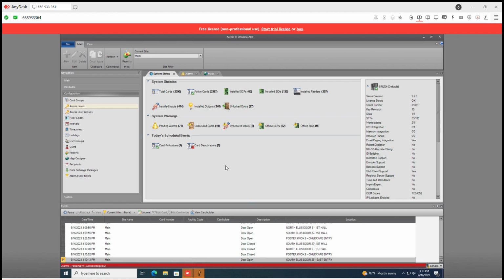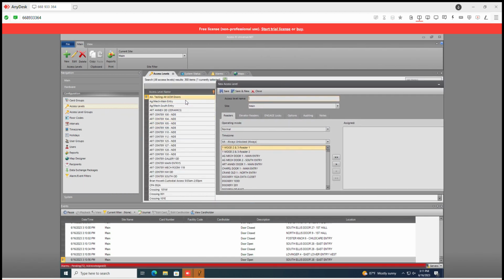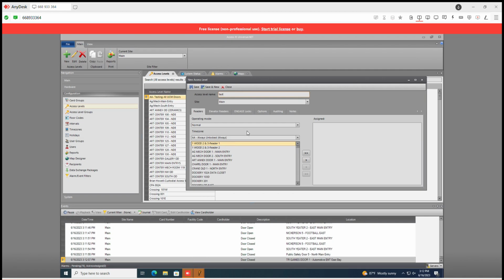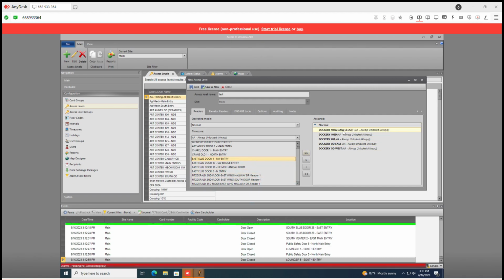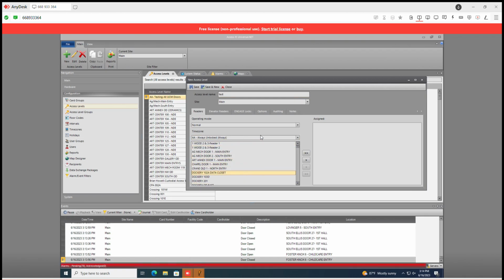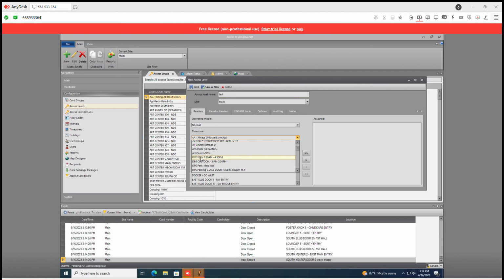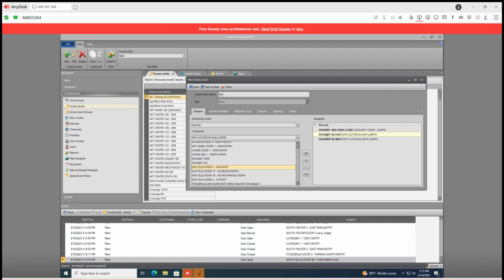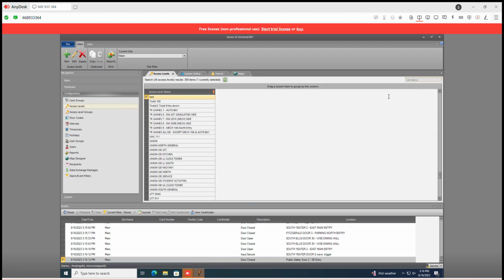Create New Access Level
Accessit Universal Software for Access Control System RS2